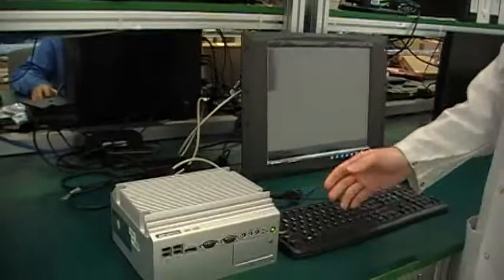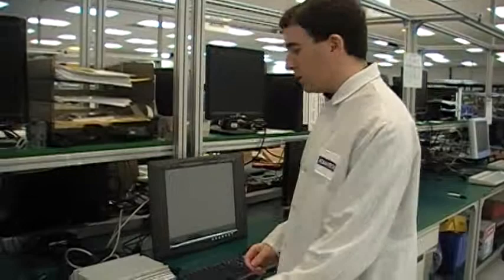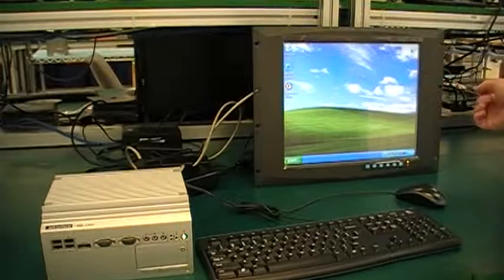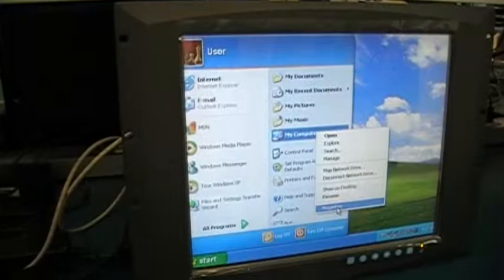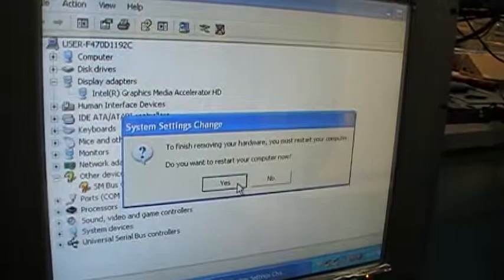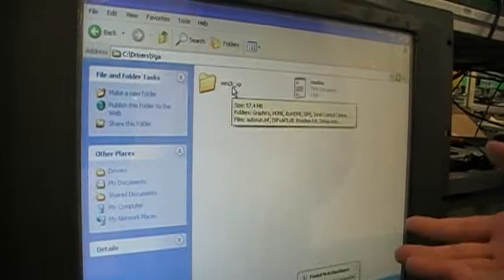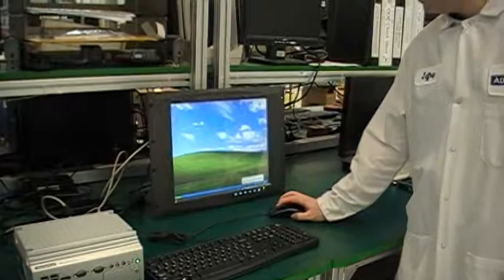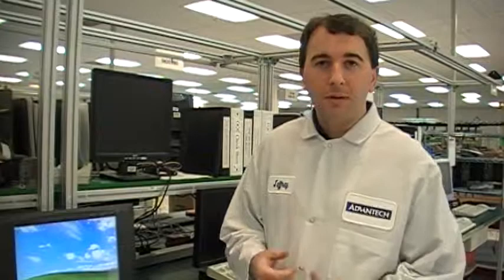How to Recover your Video Display in Windows XP Systems Using Intel® Mobile Processors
This tutorial describes how to recover from a display output problem in Windows XP, when the OS defaults to the LVDS display output during boot up. We demonstrate using the Advantech ARK-3000 Series. You can find more details on ARK compact embedded computers at the Advantech eStore